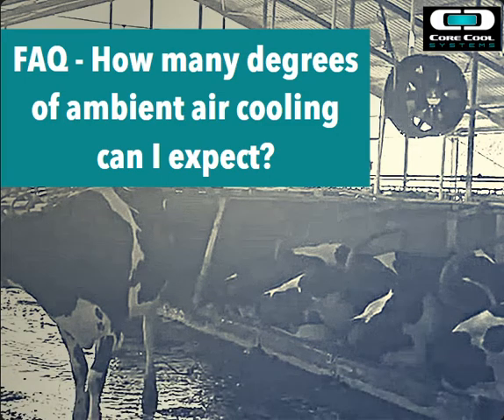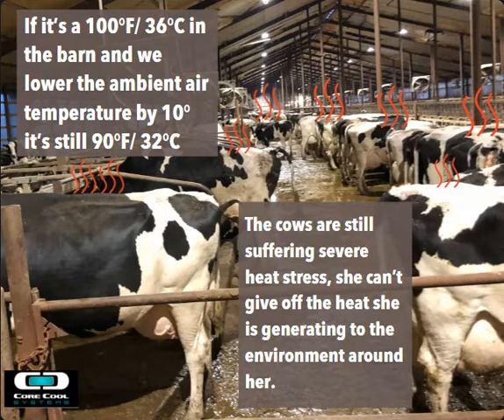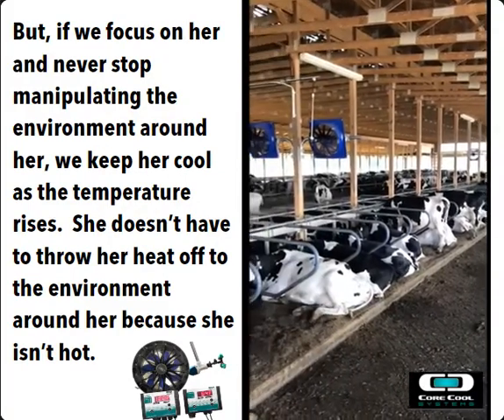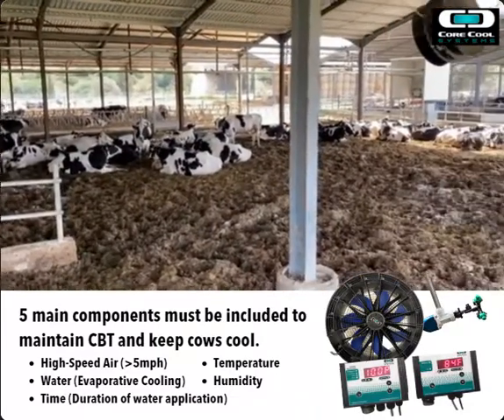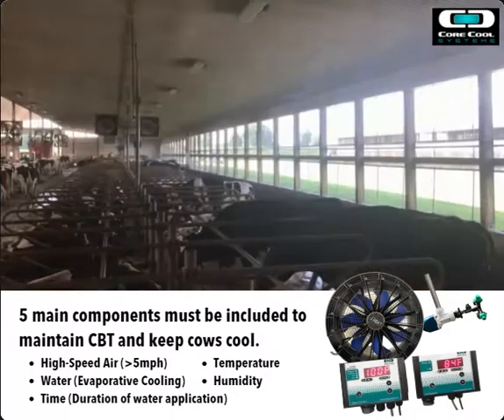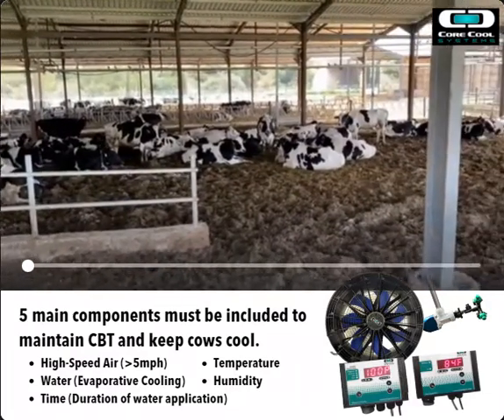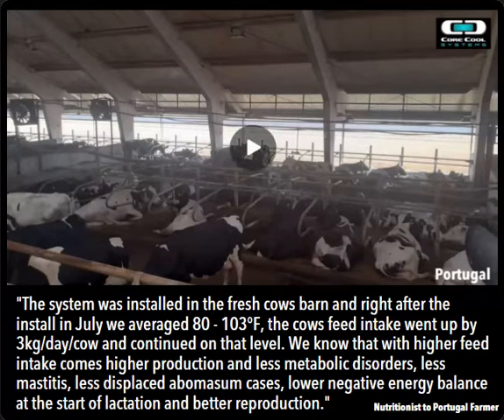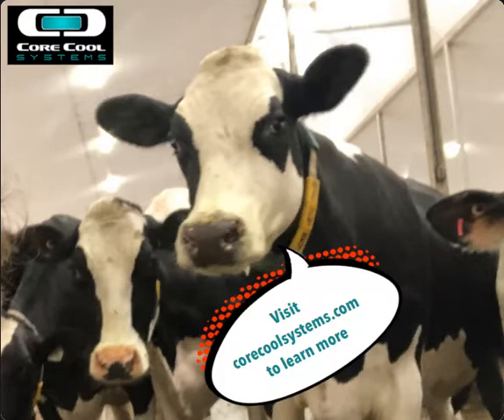FAQ - How many degrees of Ambient Air cooling can I expect from a Core Cool System?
In today's FAQ, we dive into why Core Cool Systems focuses on maintaining core body temperature rather than cooling ambient air.